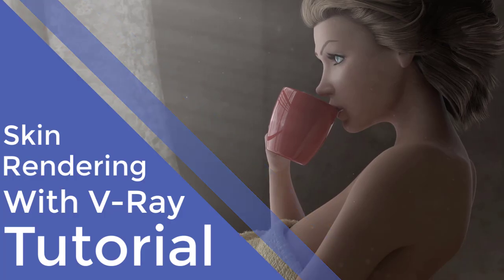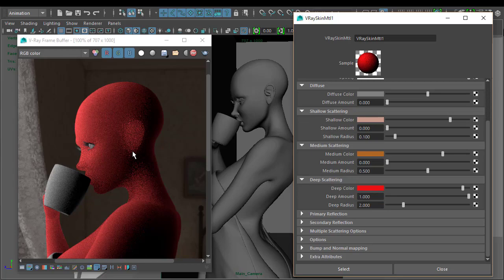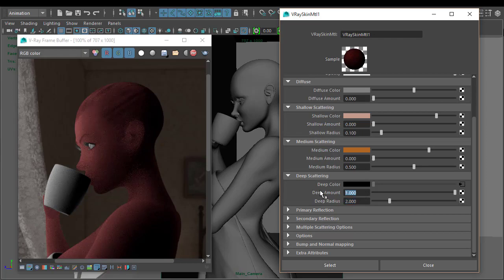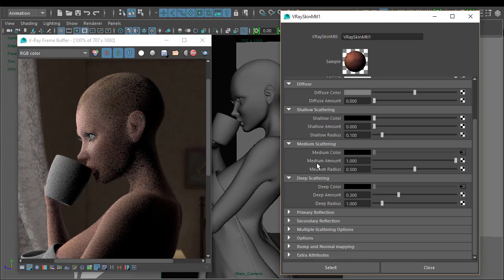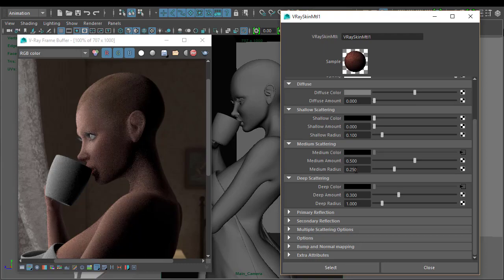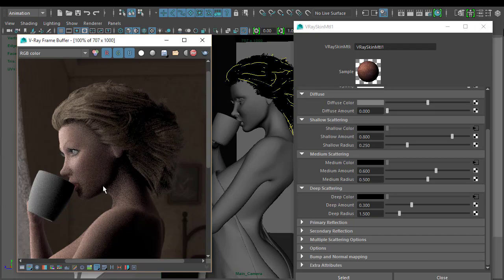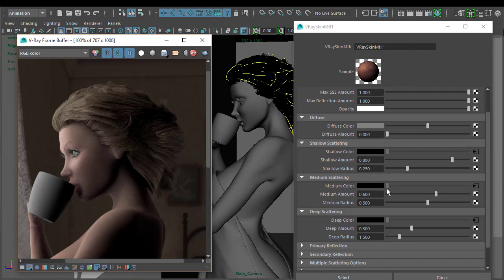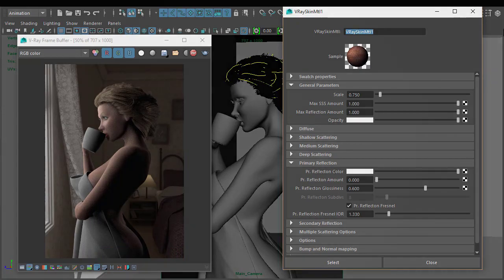V-Ray Skin Rendering in Maya - Part 2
In this tutorial series we will be looking at setting up the V-Ray Fast SSS2 skin shader in Maya.